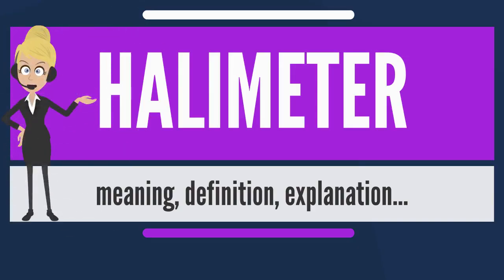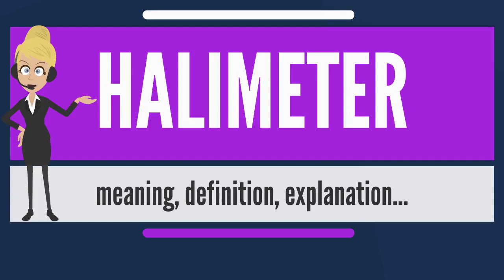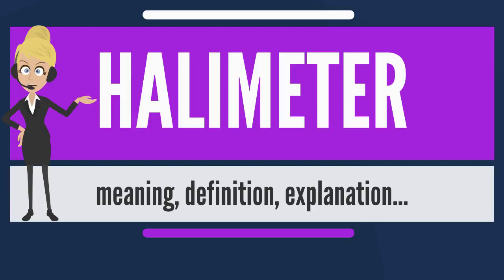HALIMETER? Know What Improvement It Can Give To Your Breath!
Do you know what is a HALIMETER? It is an instrument that will measure your breath. So, you need to know what is that to be aware about the smell of your breath!